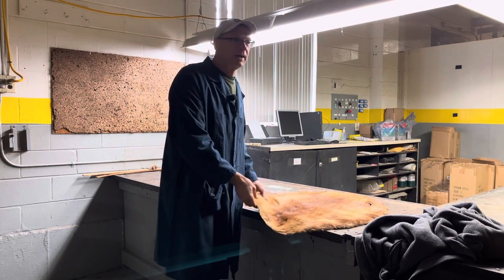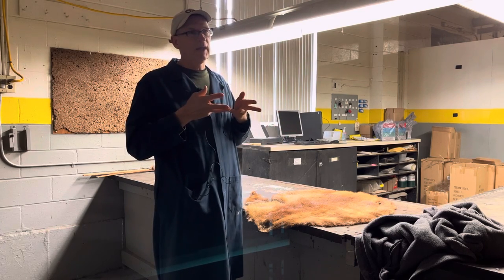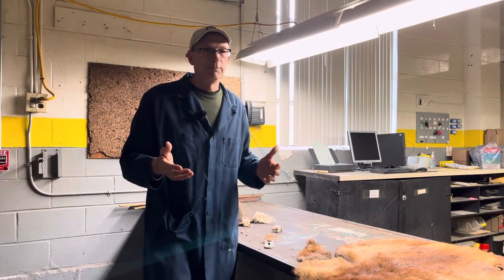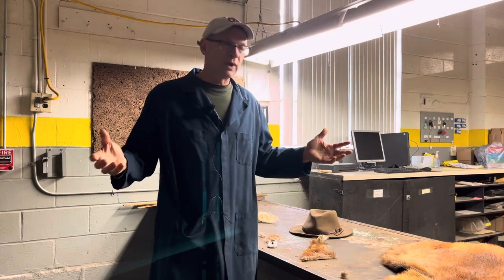Beaver Felt 101